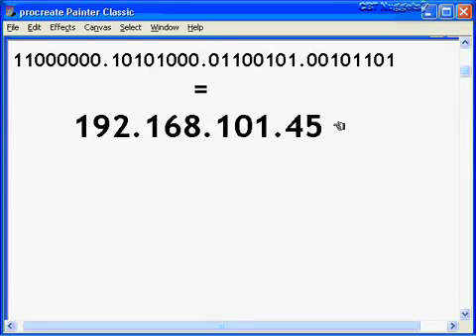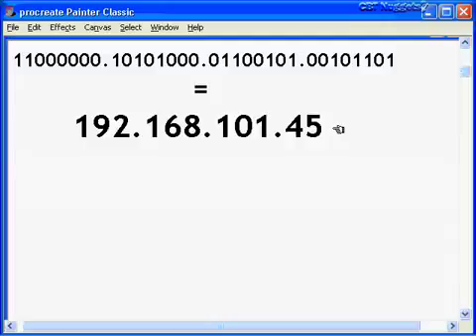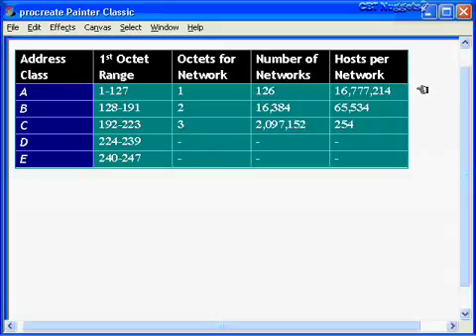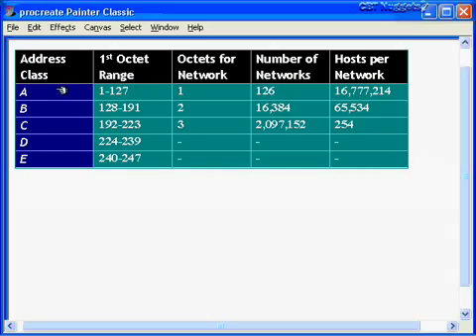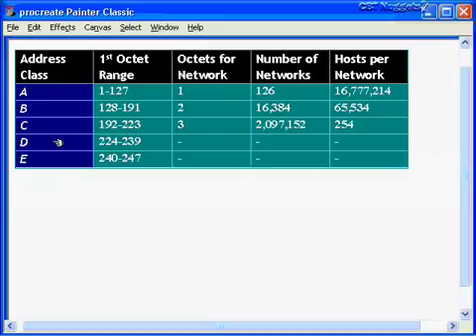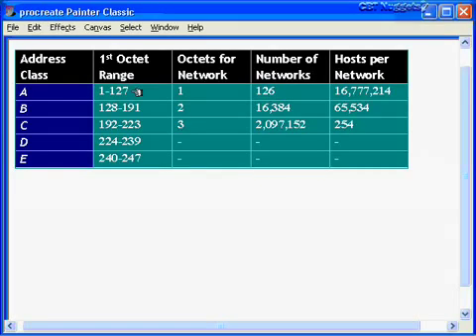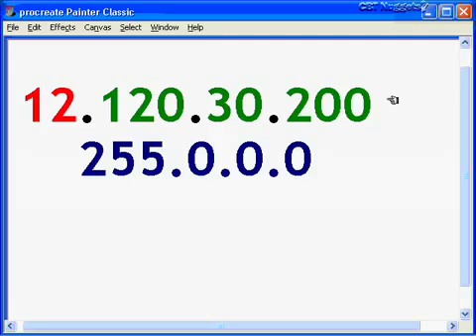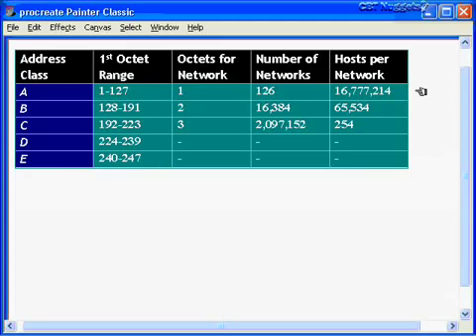IP Addressing and Subnetting